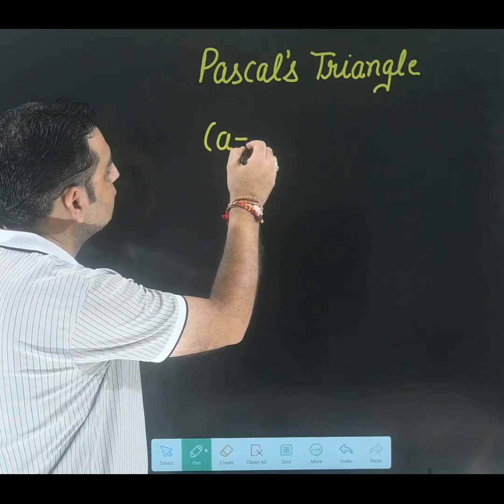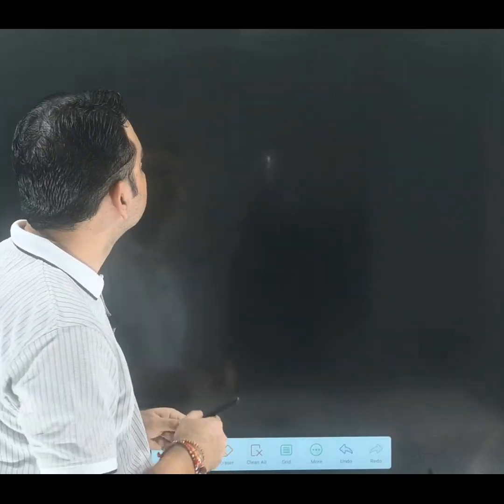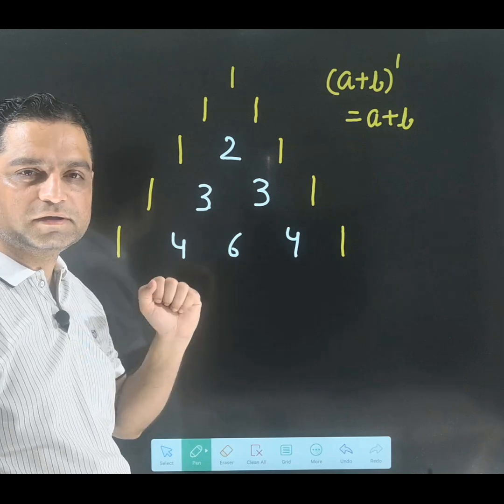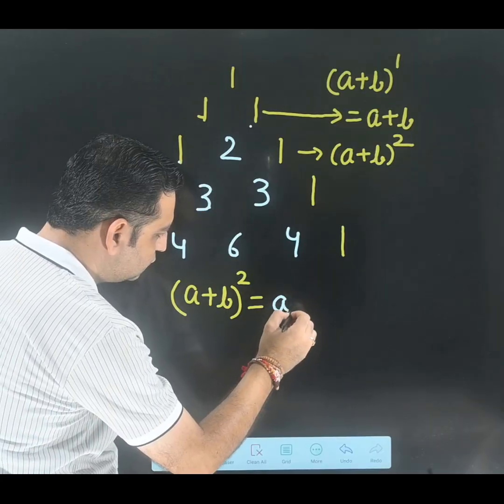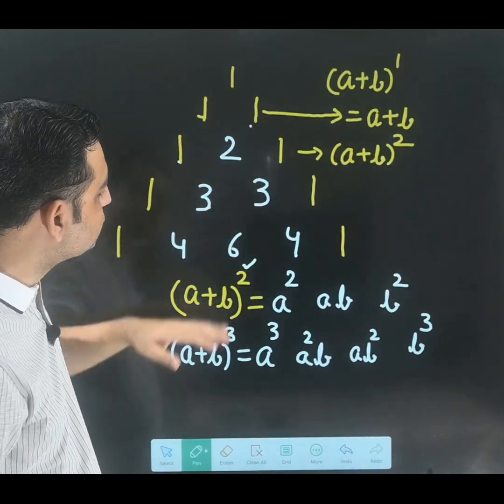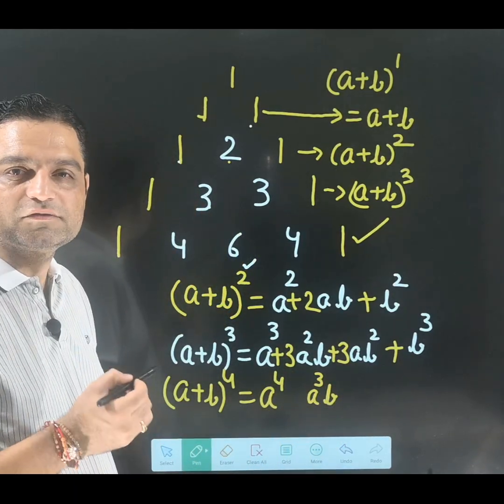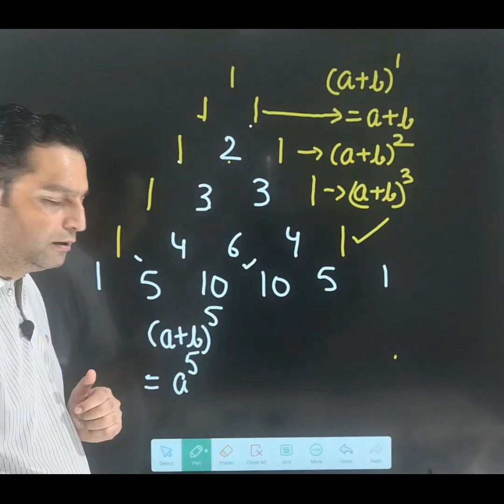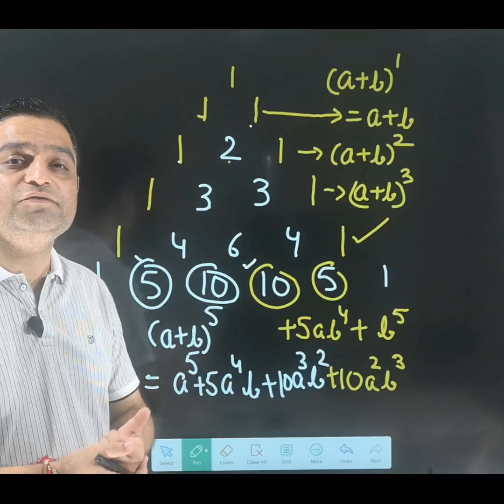What is Pascal’s Triangle? |Uses of Pascal's Triangle |Learn How & Why It Works!| Expand (a+b)^10 ?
Pascal's Triangle Explained
Easy Math Trick for Students
What is Pascal’s Triangle? | Class 9/10 Maths
Simple Explanation
Pascal’s Triangle and Binomial Coefficients | Full Concept with Examples

Pascal’s Triangle Made Easy | Maths Magic Triangle

🔺 Pascal’s Triangle is more than just a triangle of numbers – it’s a powerful tool in algebra and combinatorics!

In this video, you’ll learn:
✅ What is Pascal’s Triangle?
✅ How to construct it step-by-step
✅ The algebra tricks behind it
✅ Its connection with the Binomial Theorem
✅ Real uses in Algebra, Probability, and Combinations

Whether you're a Class 9 or 10 student, preparing for competitive exams, or just love math, this quick and easy explanation will make you a Pascal’s Triangle pro!

1. Basic Math
2. Shortcut Tricks & Reasoning
3. Kids Activities

Thanks
Nand Kishore